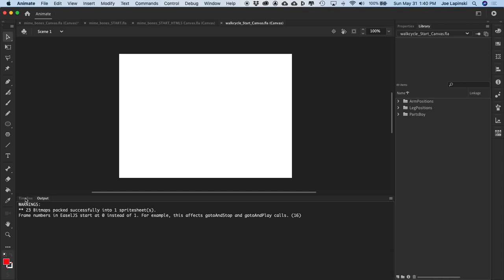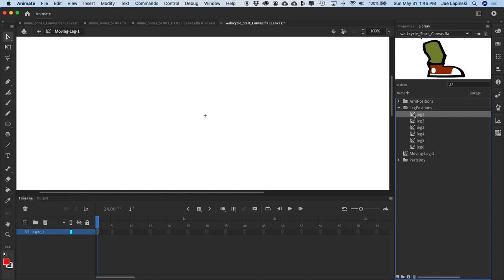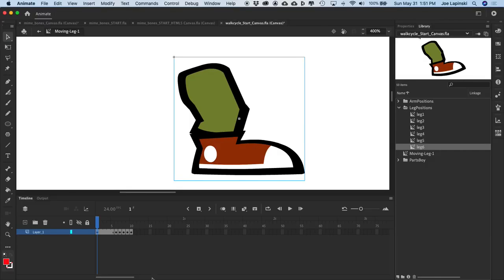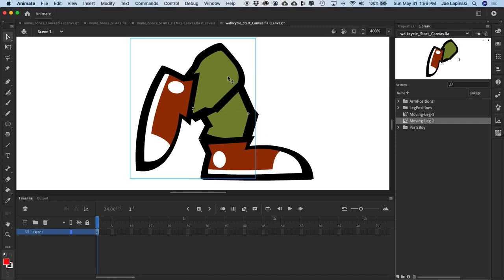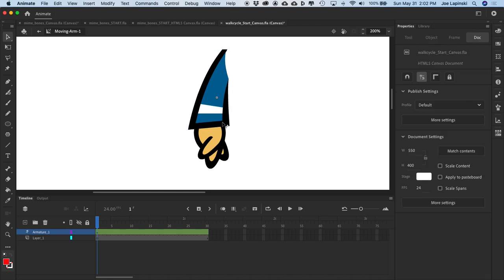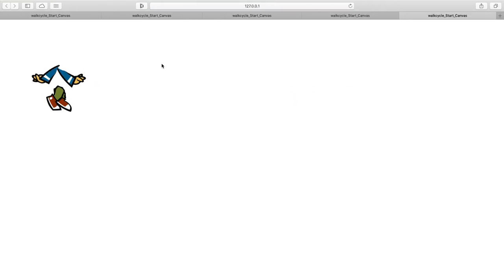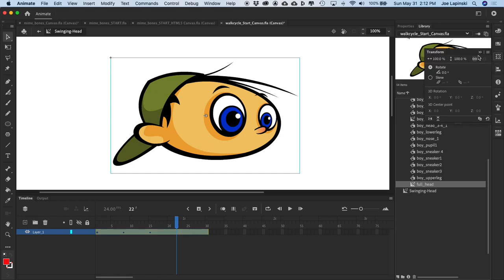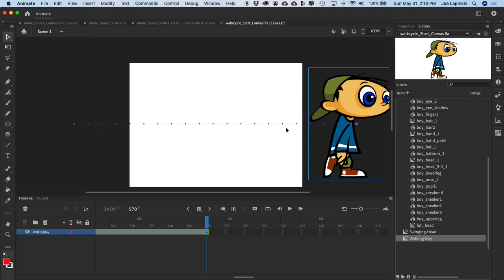WEBD1104 - Week 04 - Walk Cycle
This video tutorial corresponds to the "Walk Cycle" exercise found in Week 04 on Blackboard.